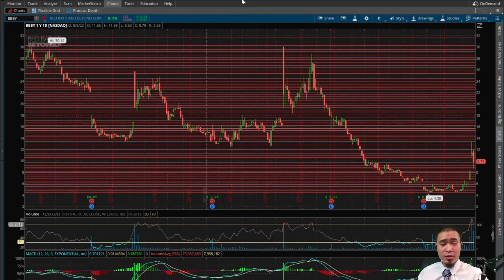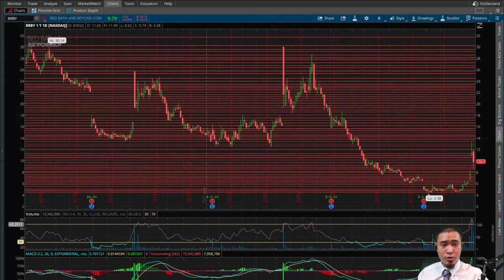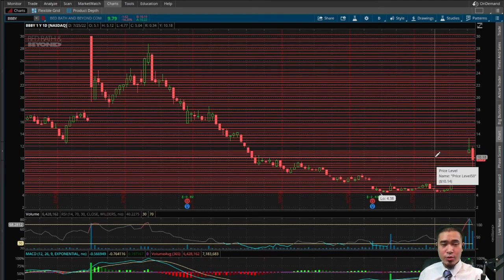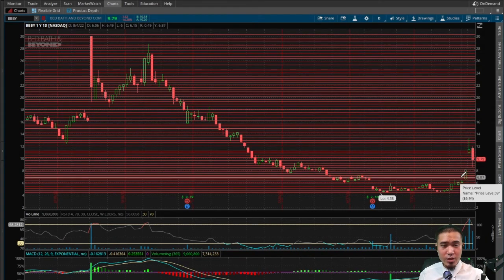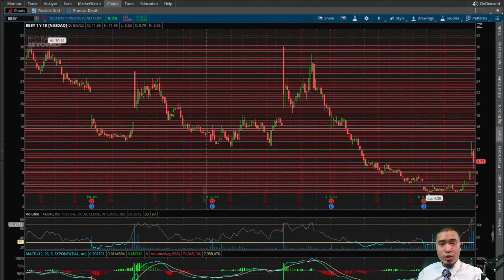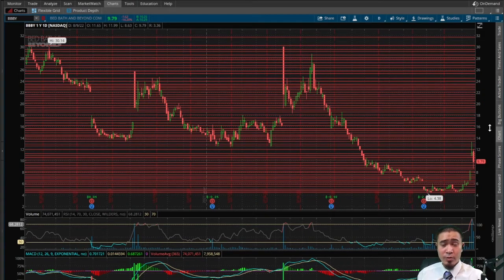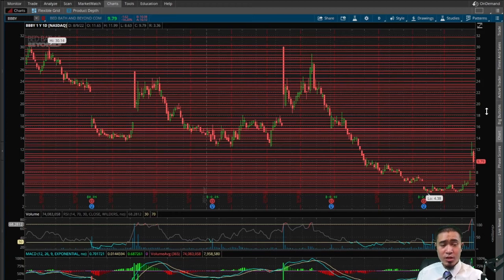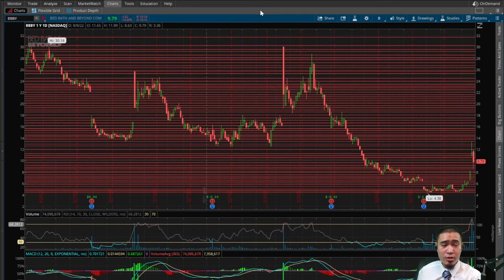BBBY Bed Bath & Beyond is PLUMMETING! Is the SHORT SQUEEZE OVER?! WHERE is the BOTTOM?! (8/9/22)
Daily news and technical analysis from the 8/9/22 Smarter Gambling Show.

Bitcoin - bc1qn5vzca3d4g4ga53we36qf5xmyanr5dgyvhxmjx
Ethereum - 0xDFD79072d7210061Ed4C4947CB5506B9C1C13576